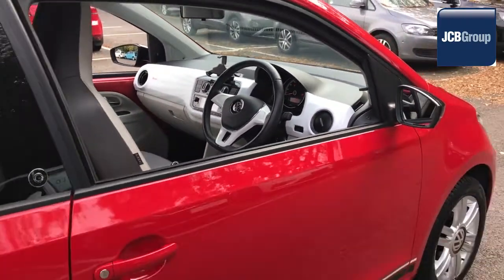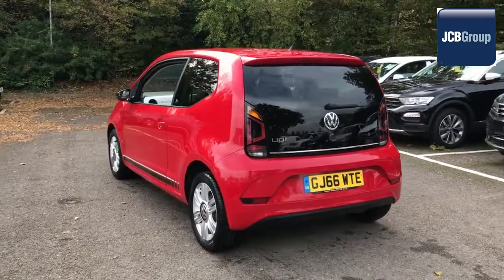GJ66 WTE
Catering to drivers on a budget who don't wish to cut back on quality, JCB Group offer a large inventory of approved used cars and vans for sale at our Kent dealerships. You can count on our dedicated support every step of the way, from your first enquiry through to full ownership of your used vehicle from any of our car showrooms. Every single vehicle is also covered by comprehensive warranties and care, directly from the manufacturer.

Only once we've run all of our checks and tests do we add a pre-owned vehicle to our used car sales inventory, giving you complete confidence in the ongoing safety and performance of the used vehicles that we have in stock. We verify every detail for you -- the vehicle history, mileage, Vehicle Identification Number, mechanics and electrics, bodywork, interior, and the wheels and tyres too -- and then we double-check them all, just to be sure.